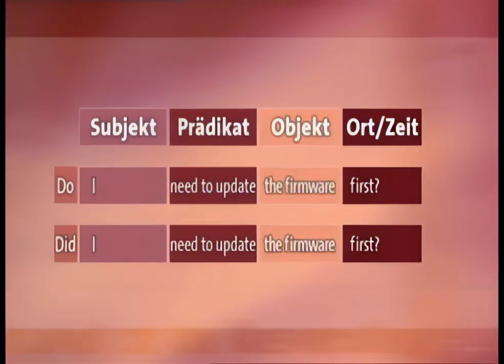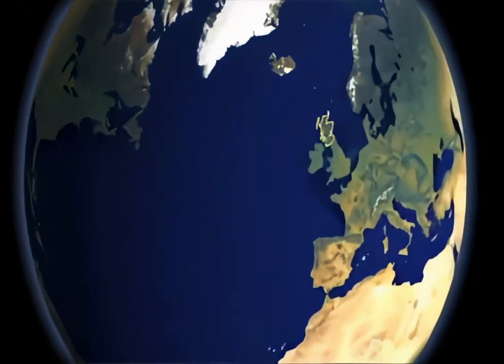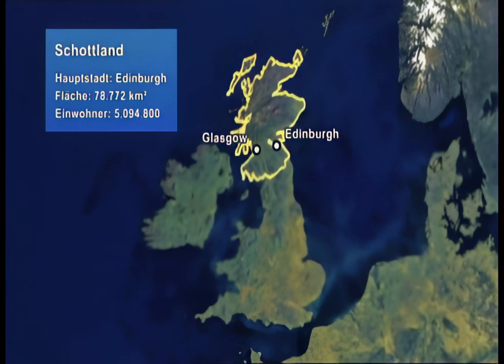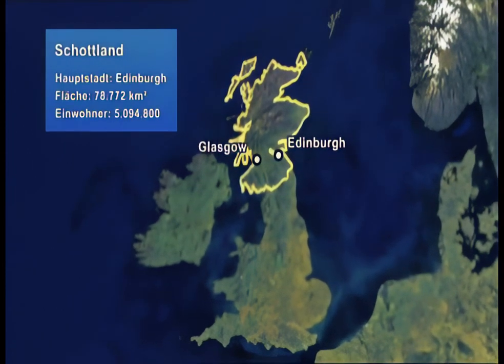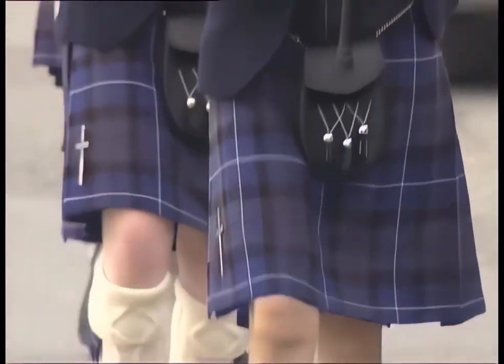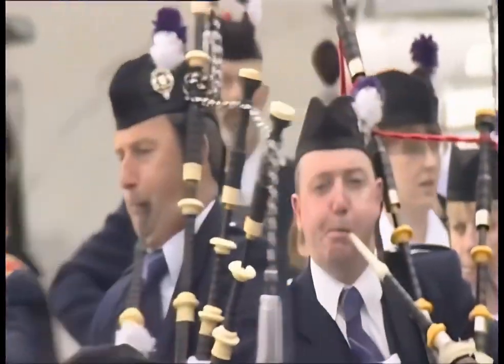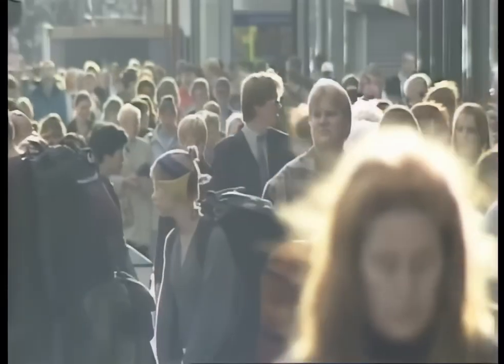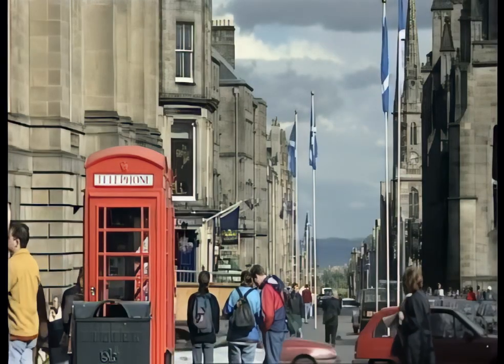Grundkurs Englisch Folge 3 - The Installation - Operating the System